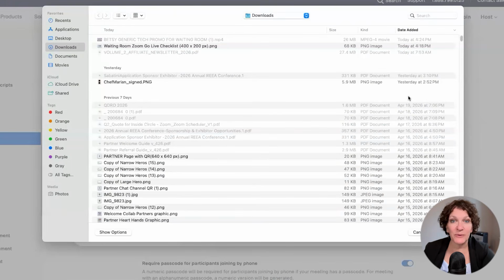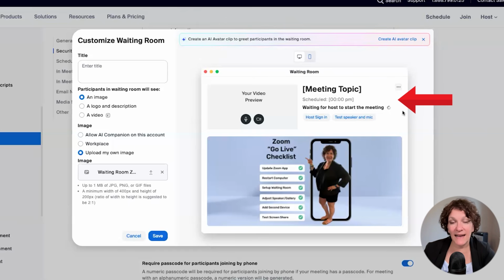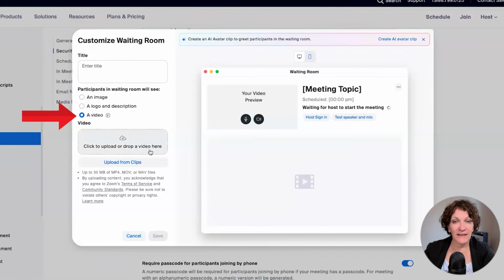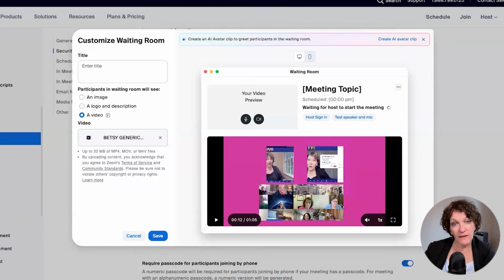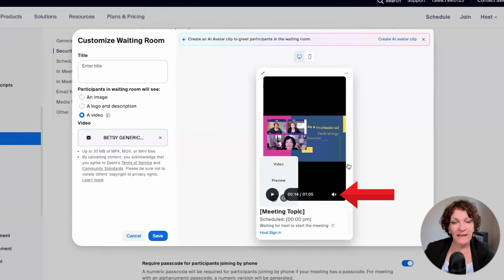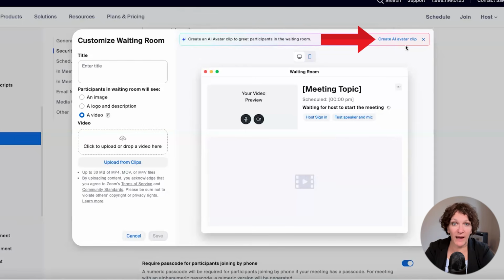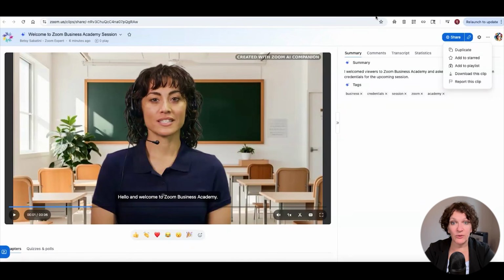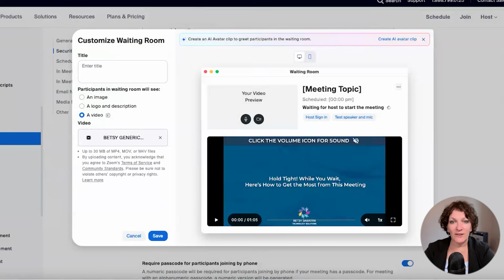This Zoom Waiting Room Mistake is Killing Your Attendance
Are people not showing up to your Zoom meetings… or leaving before they even begin?

The problem might not be your content. It could be your waiting room.

In this video, I’ll show you how a simple mistake inside your Zoom waiting room can hurt your attendance and how to fix it so your meetings feel more professional, clear, and welcoming from the very start.

Before your next meeting starts, make sure your settings are ready to go.
Download my free Zoom Mastery Checklist so you can set up your Zoom meeting the right way and run a smooth, professional session every time.

Timestamp:

0:00 - Intro
1:07 - Enable Waiting Room from the Web Portal
1:45 - Customize Waiting Room
2:15 - Grab my FREE Zoom Mastery Checklist
2:35 - Using an Image in Your Waiting Room
4:51 - Waiting Room Functions
6:27 - Using a Logo and Description
6:43 - Using a Video in Your Waiting Room
9:11 - Preview Your Waiting Room
11:22 - Create an AI Avatar
13:01 - Using Zoom Clips for Waiting Room
13:59 - Example Video from Canva
15:19 - Outro

🎥  This video is part of my playlist: “Zoom Mistakes That Cost You Clients”
👉 Check out the full playlist to learn how to fix the small Zoom mistakes that can impact your attendance, engagement, and overall client experience

📺 Related Content:
🎬 [How to Use Zoom Clips | Create and Share Short Videos]

🚀 Want to keep the learning going? Get our on-demand training course, Zoom Confidence, so that you can learn at your own pace and start mapping out your next (or first!) engaging Zoom meeting!

⭐️ Join the Virtual Business Collective, where there are live tech trainings every week, plus Q&A support, and a community that helps you make technology work for you - not against you.